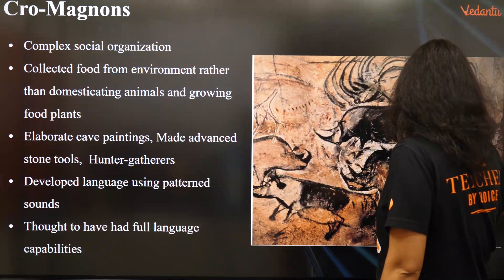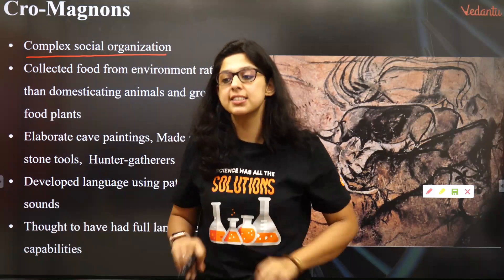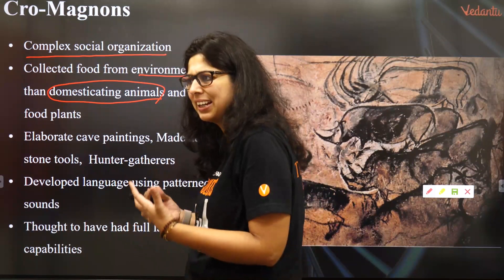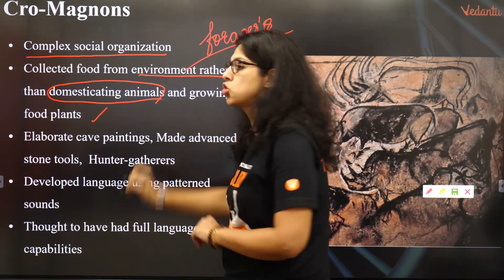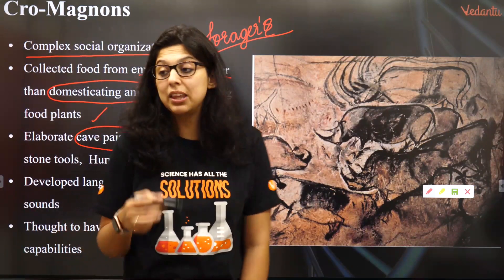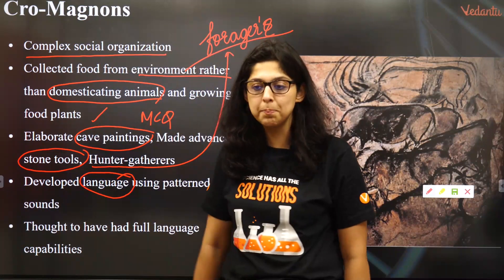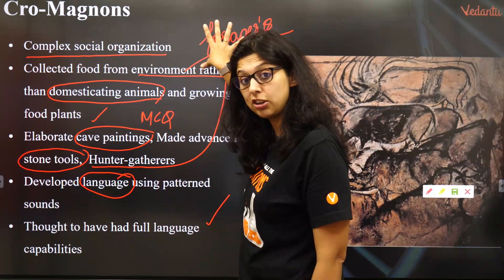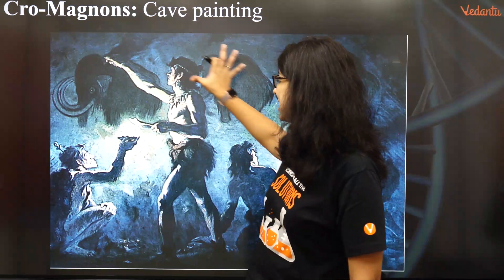NEET Biology | Cro-Magnons in 5 Minutes | NEET Preparation 2020 | Dr.Vani Sood | Vedantu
Cro-Magnons had powerful bodies, which were usually heavy and solid with strong muscles. Unlike Neanderthals, which had slanted foreheads, the Cro-Magnons had straight foreheads, like modern humans. Their faces were short and wide with a large chin. Their brains were slightly larger than the average human's is today.

In today’s NEET 2020 Session, Master Teacher Vani Ma'am takes you through Cro-magnons, as it is one of the most important and scoring session for NEET Exam 2020.

In today's class, Vani Ma'am will talk about cro-magnons life style and share some preparation tips on how to score more marks in the NEET Exam.

Vedantu is India's leading Online tutoring company which enables students to learn LIVE with some of India's best-curated teachers.

cro magnons
vedantu biology
vedantu biotonic
vedantu neet
neet
nta neet
neet 2020
neet exam
neetprep
neet nta
neet preparation
cbse neet
national eligibility and entrance test
nta neet 2020
neet biology
neet coaching
nta neet exam
neet online coaching
neet preparation 2020
neet course
neet exam preparation
best coaching for neet
neet medical
neet online
neet ug 2020
neet entrance exam
neet 2021
neet examination
bio neet
neet mbbs
online neet preparation
neet cbse
neet entrance
neet exam nta
neet 2020 nta